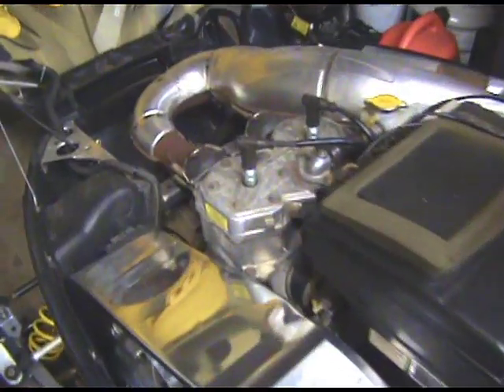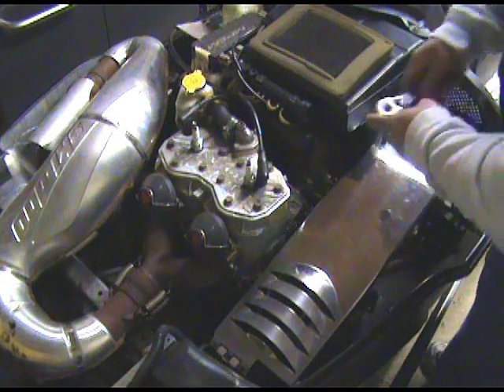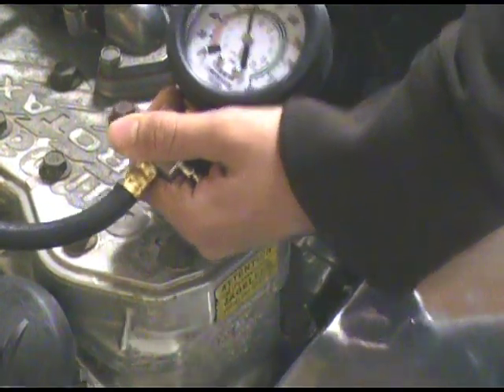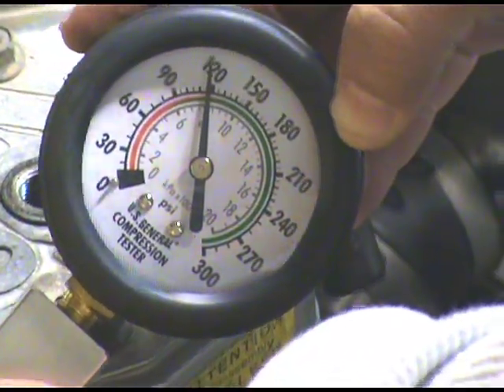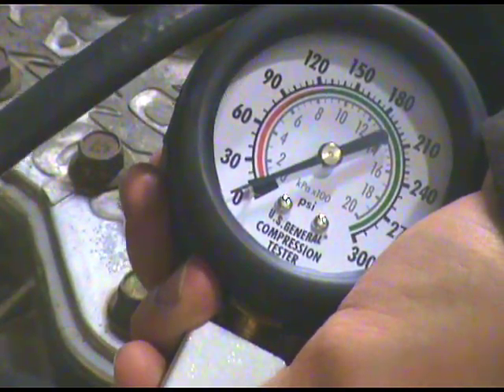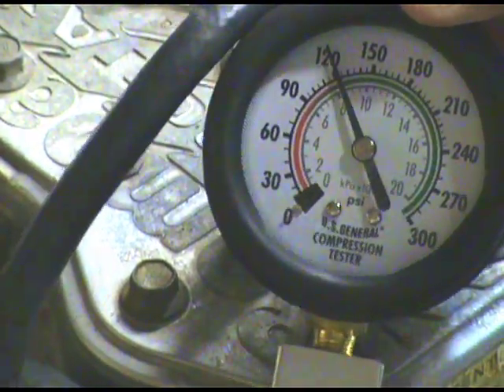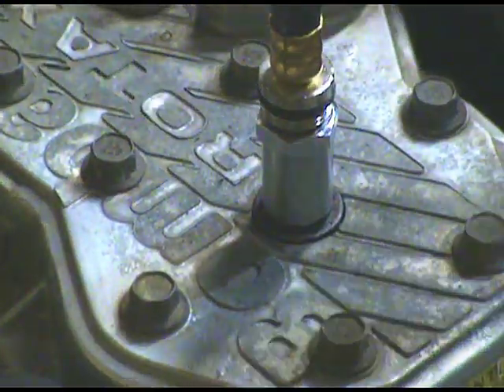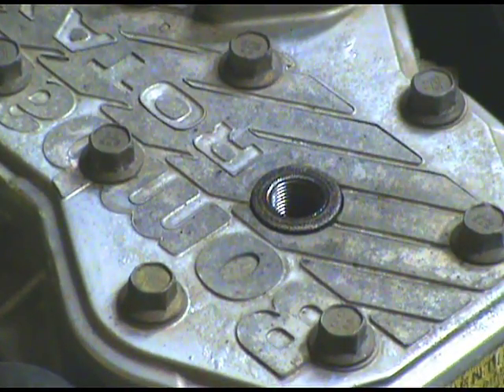2000 Ski Doo MXZ 700 Compression Test #1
This is a compression test on my 2000 Ski Doo MXZ 700.  I will do a second test after I get some riding in to see if the rings are seated yet.